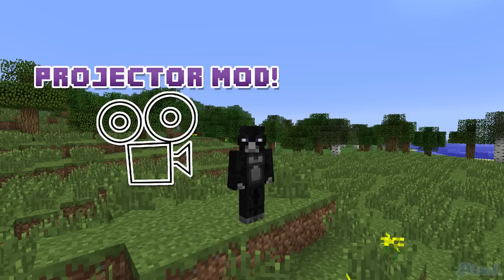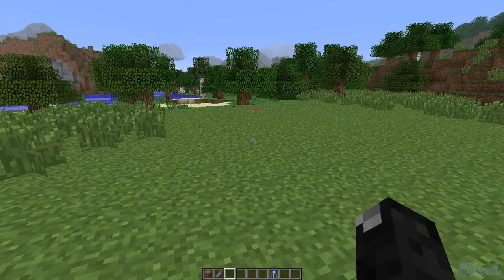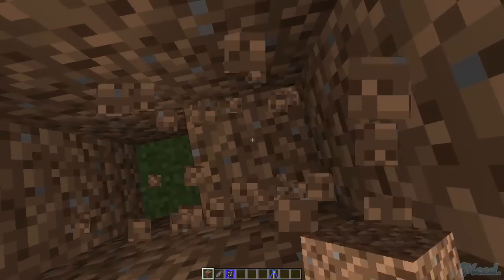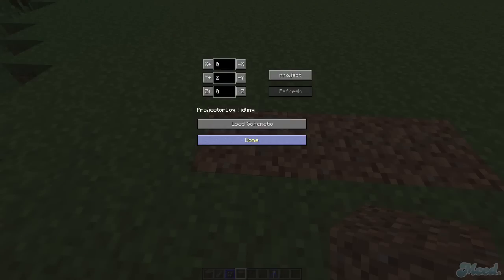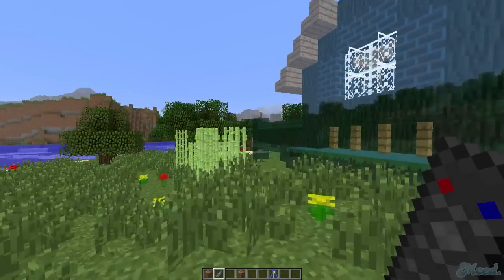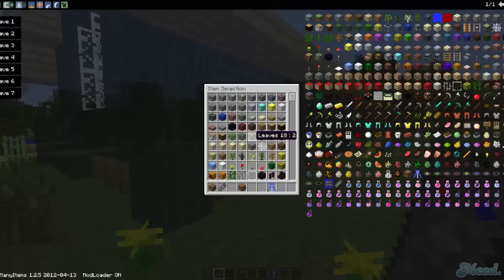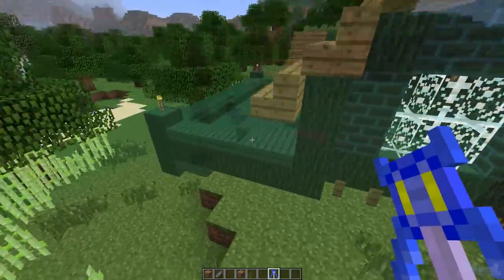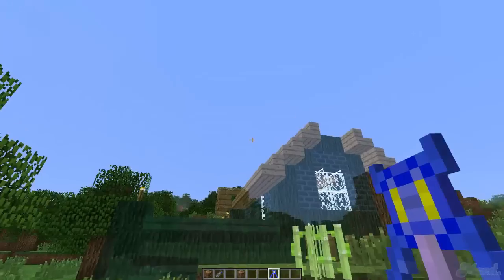Minecraft - Projector Mod! [MOD SPOTLIGHT]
"Like" this video for a cookie!

LINKY LINKY

• Song title - Eyez